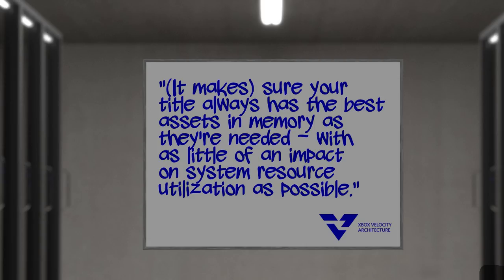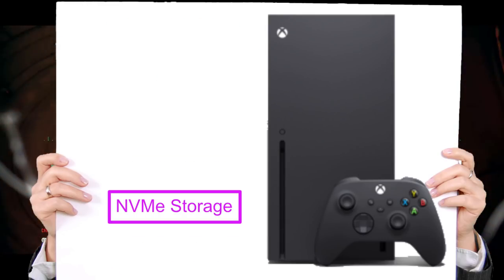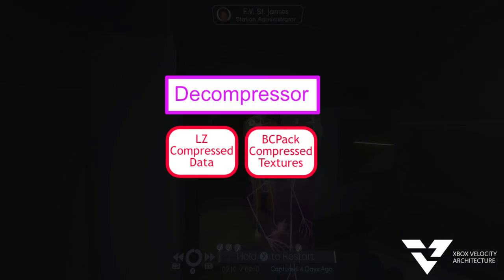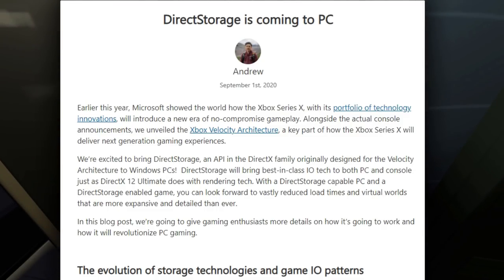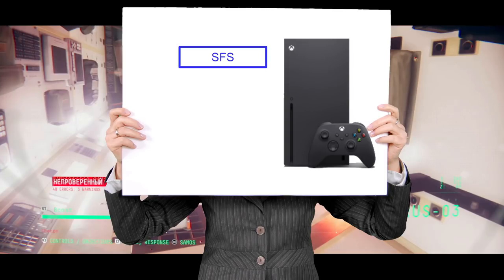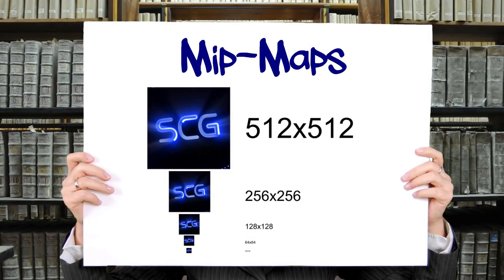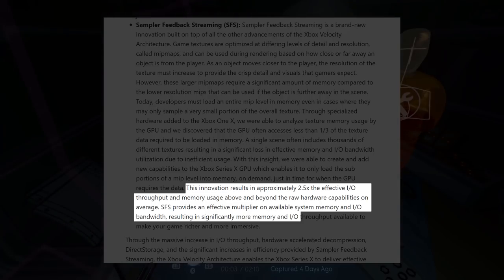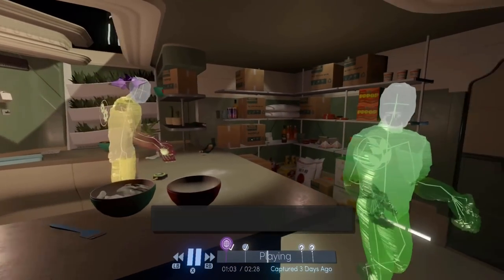Xbox Series X Velocity Architecture Explanation and Overview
This Xbox Series X Velocity Architecture video describes the four unique pillars of the Velocity Architecture found inside of every Series X and Series S. Sampler Feedback Streaming, DirectStorage, the dedicated decompressor (for BCPack and LZ) and the NVMe drive all work together to provide accelerated access to just the data you need.

In this explanation and overview we build the stack component by component to build the argument that it's the synergies that make the difference.

Chapters
00:00 Overview
01:45 What is it?
02:08 NVMe Storage
03:28 Decompression
04:51 DirectStorage
06:13 Sampler Feedback Streaming
08:50 Stack Synergy